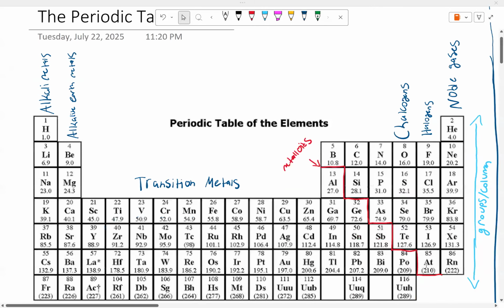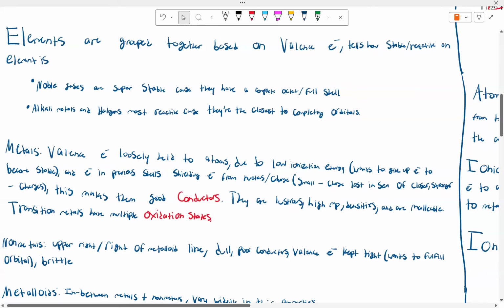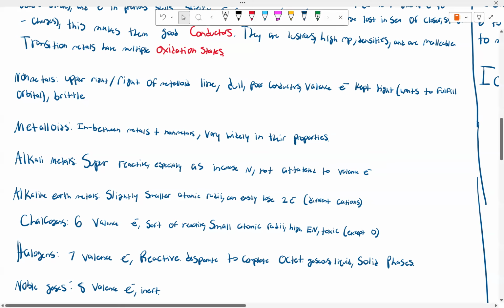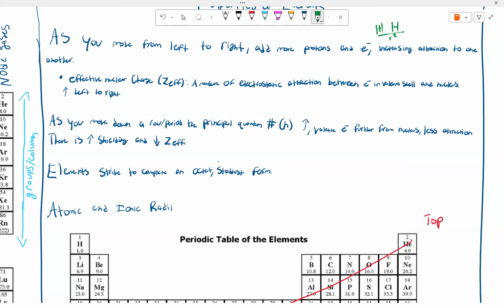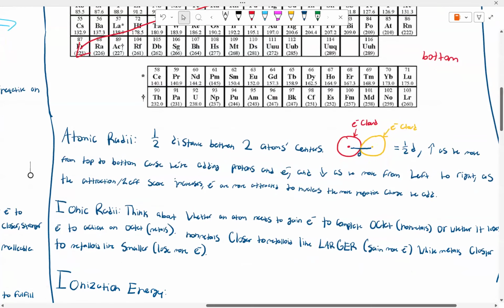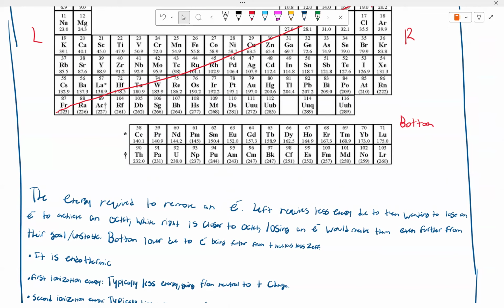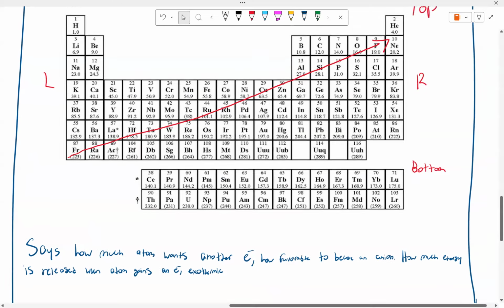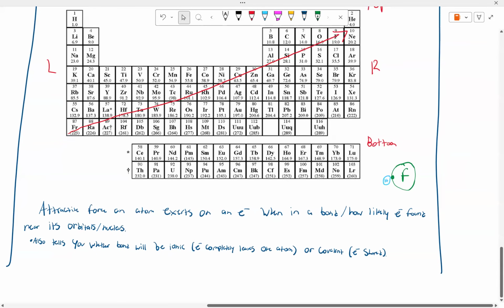The Periodic Table (MCAT)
Here I go over the second chapter of the Kaplan textbook and share my notes.